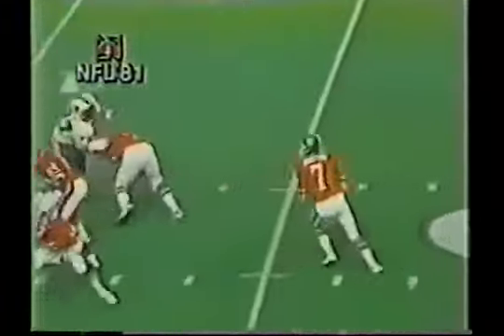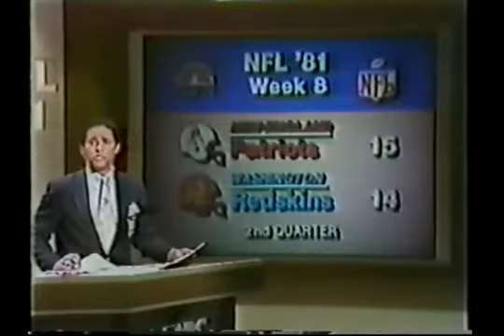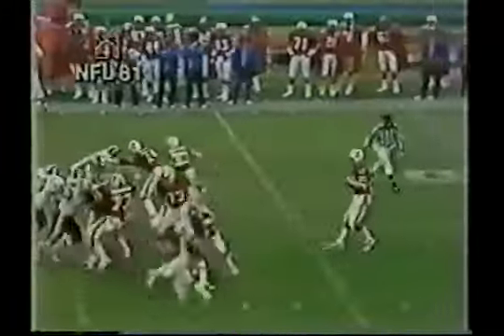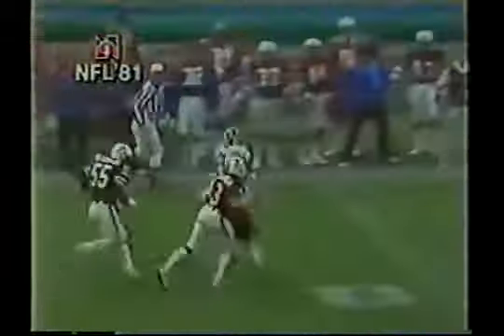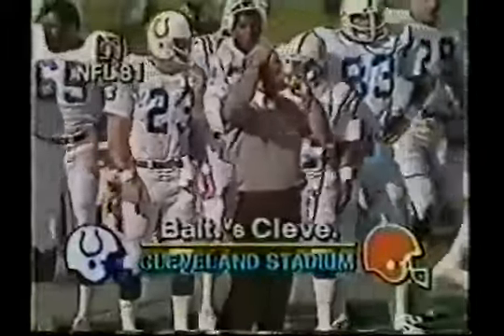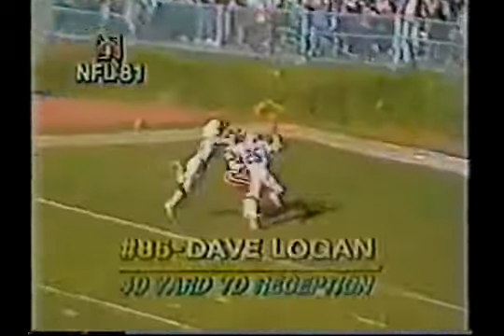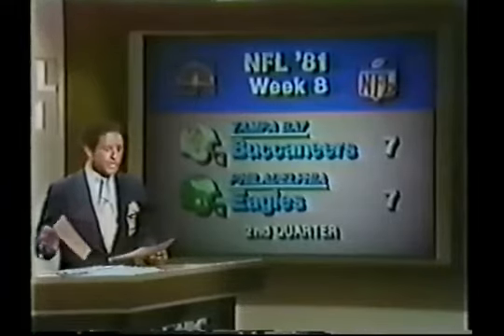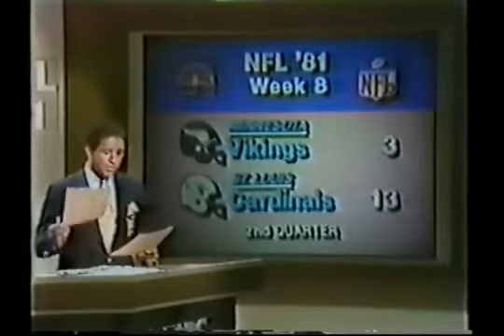TWIPF NFL 1981 Week 8